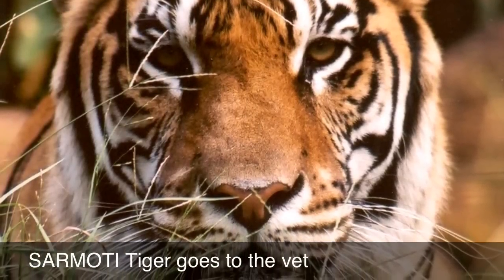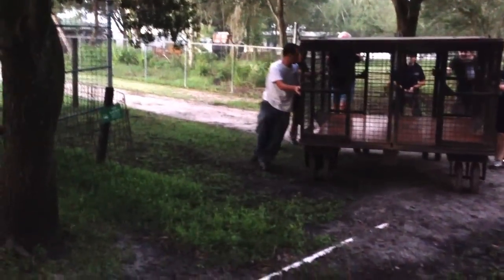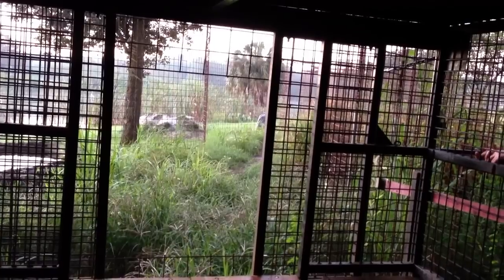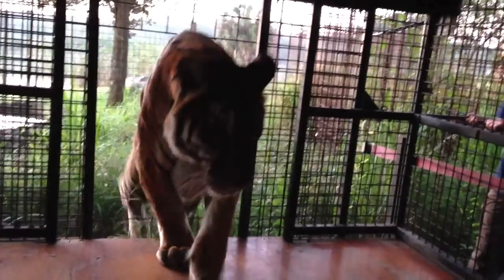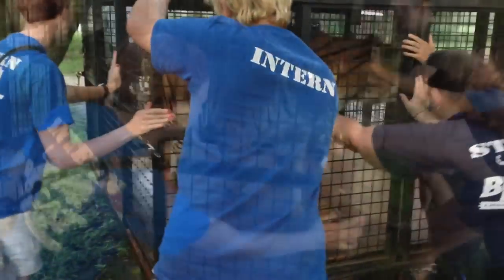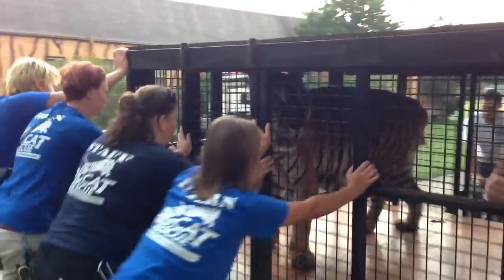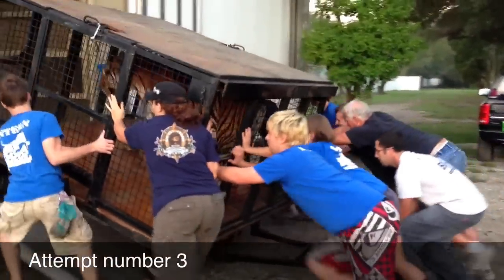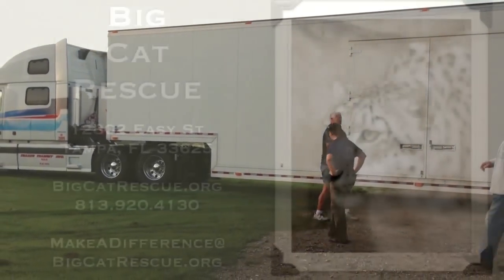SARMOTI Tiger Goes to Vet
SARMOTI the Tiger Goes to the Vet.  See how Big Cat Rescuers prepare for the transport and load the tiger into the trailer.